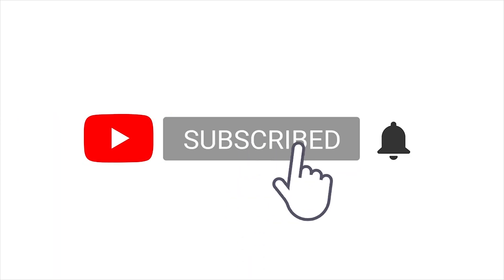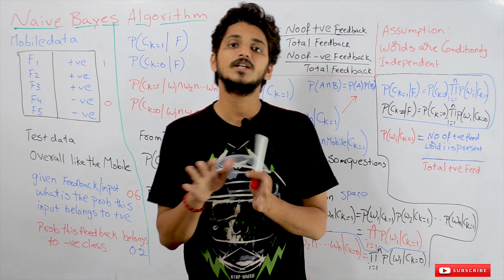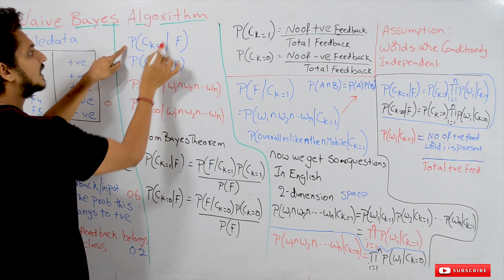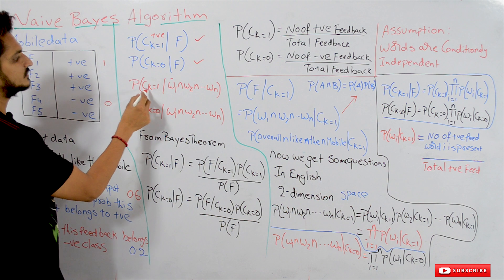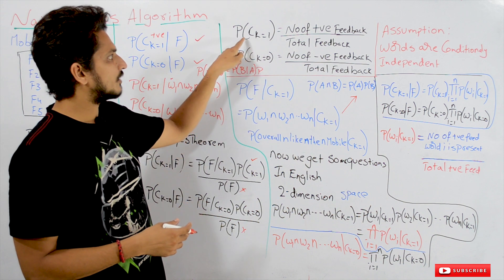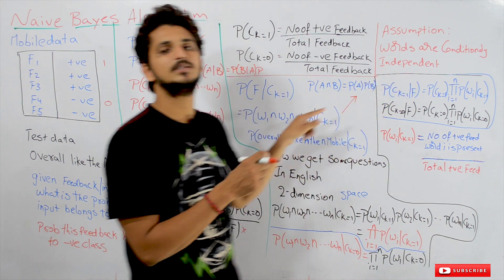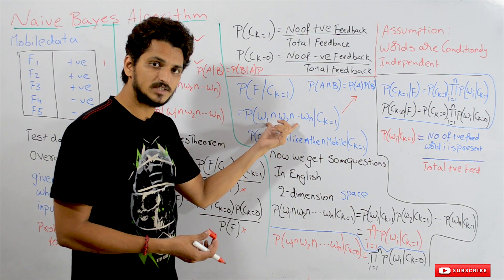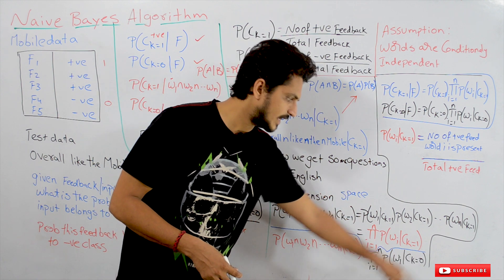Understanding Naive Bayes Classification Algorithm Mathematics || Lesson 49 || Machine Learning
In this class, we discuss how  Understanding Naive Bayes Classification Algorithm Mathematics.
For Understanding Naive Bayes Classification Algorithm Mathematics we need to understand how Naive Bayes works

In Naive Bayes, given a test data identify the probability that this test data belong to class 1.

Same way identity the probability that this test data belong to class 0.

The probability value is highest for class 1. then our model takes that class for prediction.

The above statement is converted to the probabilistic equation given below.

p(Ck=1|Feedback) this is a conditional probability.

Given feedback what is the probability that this feedback belongs to class 1.

Here we are considering feedback because the data set we using here is amazon mobile data set.

In this dataset, we have feedback as input.

So our test data consists only of feedback.

Feedback is a set of words.

The above equation can be written as p(Ck=1|w1,w2,w3..wn)

From Bayes theorem:

The above equation can be written.

P(Ck=1|w1,w2...wn) = p(w1,w2,. wn|Ck=1)p(Ck=1)/P(w1,w2,w3..wn)

The same way writes the equation for the probability of Ck=0.

Both equations having denominators the same probability value.

So no need to calculate denominator.

The class that is having the highest numerator value is considered as a predicted class.

How to calculate probability of P(Ck=1)?

It is given as no of Ck=1 training data/ total training data count.

The same way no of Ck=0/ Total training data count.

The difficult part is how to calculate probability of p(w1,w2,. wn|Ck=1)

Here we have two options.

The words in the feedback are independent or dependent.

If dependent calculating the probability of dependencies of words in the entire English language is not possible.

So the assumption in Naive Bayes is the probability of the words is conditionally independent.

How to calculate the probability of words given class = 1.

P(w1|Ck=1)p(w2|Ck=1). P(wn|Ck=1)

We can multiply the probabilities because of conditional independence.

p(w1|Ck=1) is given No of training positive data consist of word w1/total no of positive training data.

The same way check probability for all the words and multi[ply probabilities.

Calculate this for class 0 also.

The class that is having the highest probability is considered for prediction.